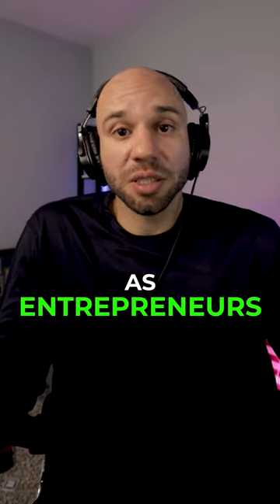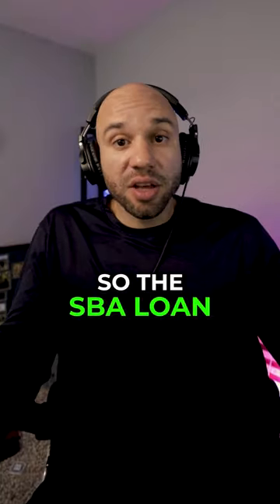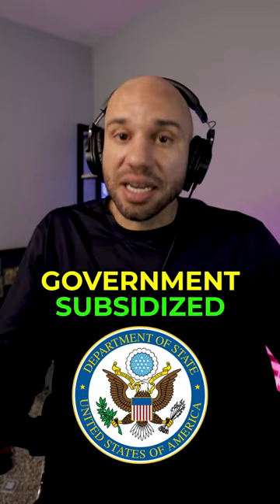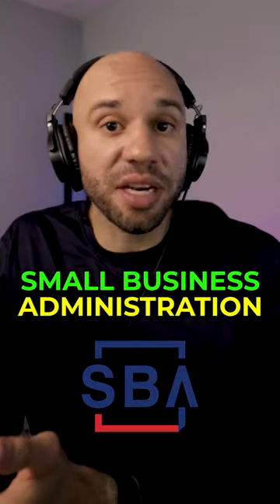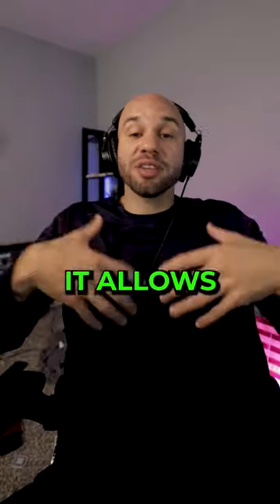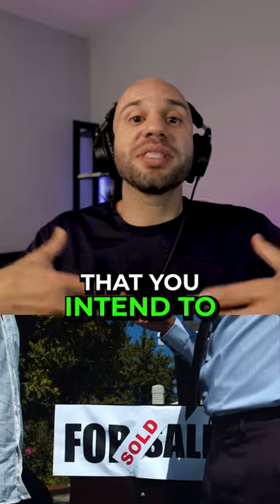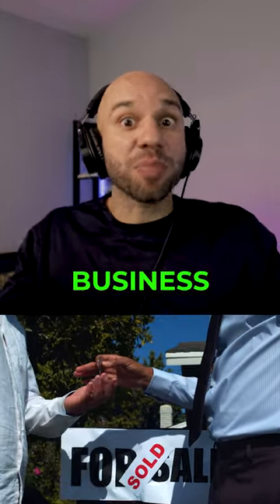What You Need to Know About the SBA Loan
SBA loans have a ton of beneficial uses!

The Elite Investor: A Military Approach to Real Estate Problem Solving

Tools for Success